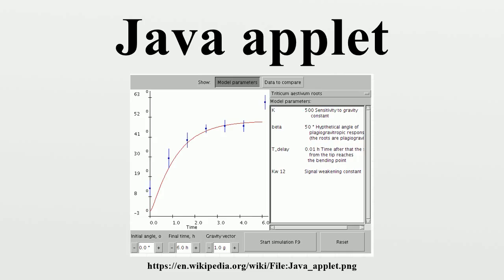Java applet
A Java applet is a small application which is written in Java and delivered to users in the form of bytecode.The user launches the Java applet from a web page, and the applet is then executed within a Java Virtual Machine (JVM) in a process separate from the web browser itself.

Image-Copyright-Info
Image is in public domain
Author-Info:   Audrius Meskauskas
Image-Copyright-Info